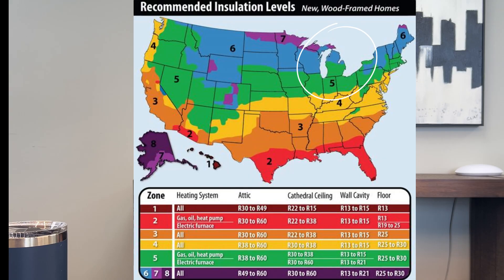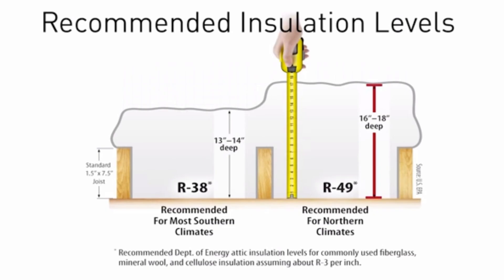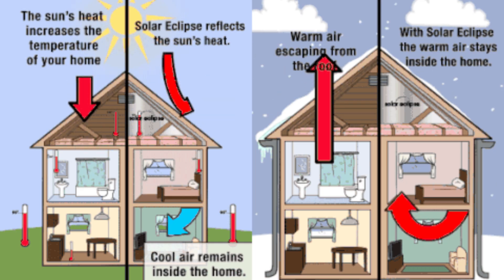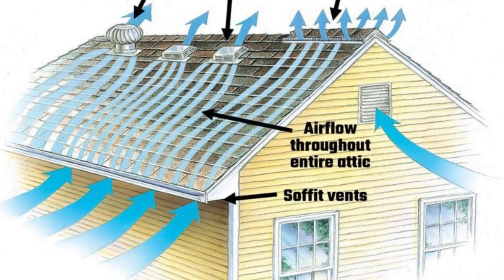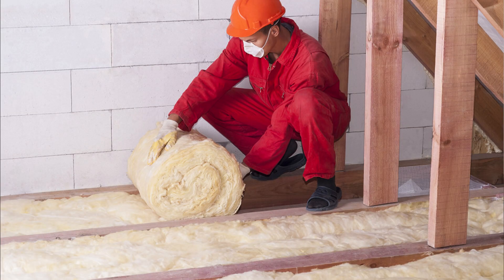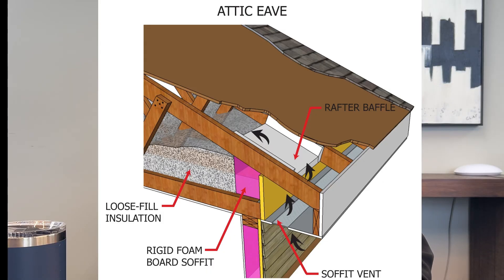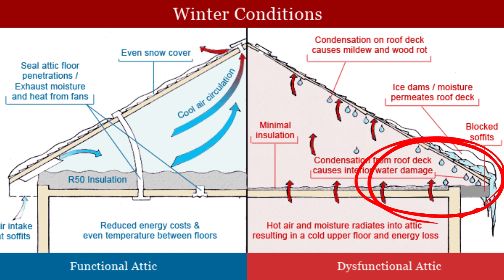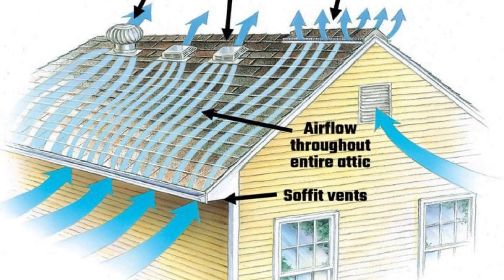Everything you need to know about attic insulation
In this video, we dive deep into everything you need to know about attic insulation. Learn how it impacts your home’s efficiency, why your furnace might be running nonstop, and how to put an end to those chilly drafts that have you bundling up. All that and we could save you thousands on your heating and cooling bills!

Chapters:
00:00 Intro – Introduction to attic insulation and its importance.
00:07 Types of Attic Insulation – Overview of different insulation types.
00:24 Building Code and R-Value – Explanation of insulation R-values and regional code requirements.
01:00 How Insulation Works – Heat transfer and the role of insulation in energy efficiency.
02:13 Compressed Insulation Issues – Why insulation needs air gaps to function properly.
02:23 Different Types of Attic Insulation – Bat insulation vs. blown-in insulation.
03:36 Measuring Insulation Depth – How to determine if you meet R-value requirements.
05:00 Energy Efficiency Benefits – Savings on energy bills and HVAC efficiency.
05:40 Impact on Roof Longevity – How proper insulation and ventilation extend roof life.
06:20 Types of Blown-In Insulation – Comparison of cellulose vs. fiberglass insulation.
08:40 Preferred Insulation Choice – Why fiberglass insulation is a better long-term option.
09:22 Importance of Proper Ventilation – Preventing ice dams and improving home comfort.
10:47 Installation Process – Step-by-step guide to installing attic insulation.
13:20 Baffles and Airflow Considerations – Ensuring consistent insulation depth near walls.
14:50 Trusses and Insulation Depth – How truss design impacts insulation effectiveness.